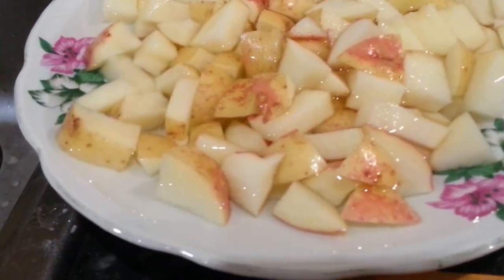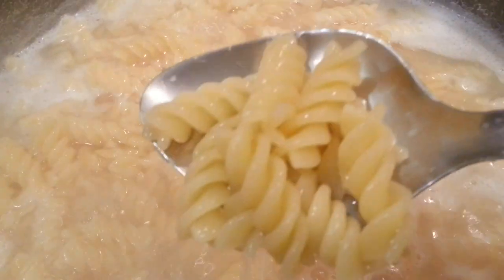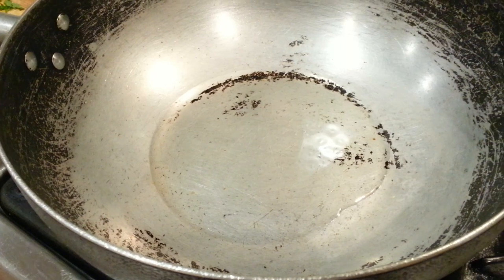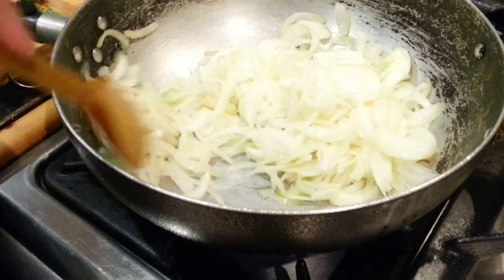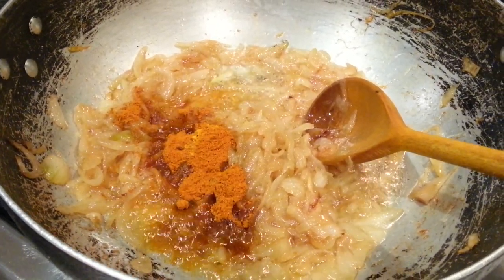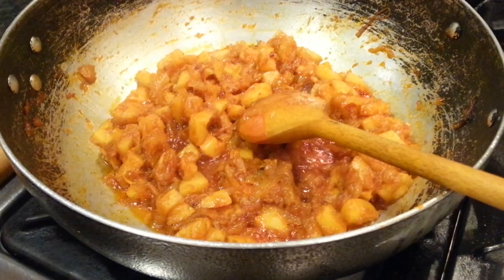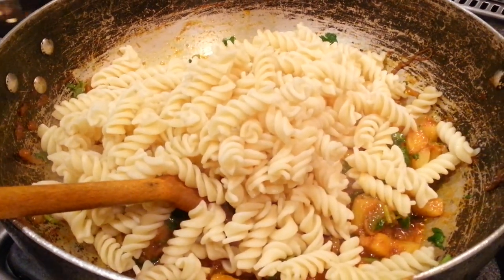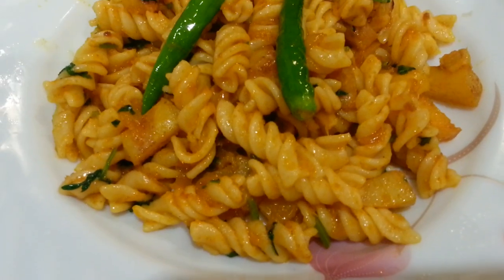how to make pasta potato recipe Italian pasta sauce dish salad bolognese tomato meals easy dishes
how to make pasta potato recipe quick and easy  to make  tastes great
If you are considering purchasing product or items from amazon please use the link below (afflicted link)
Italian pasta maker
Italian pasta